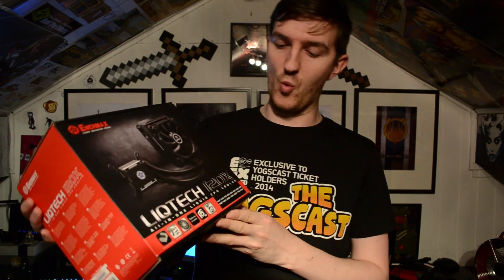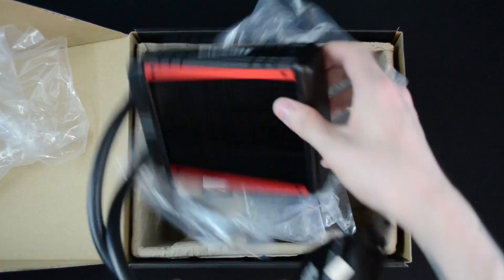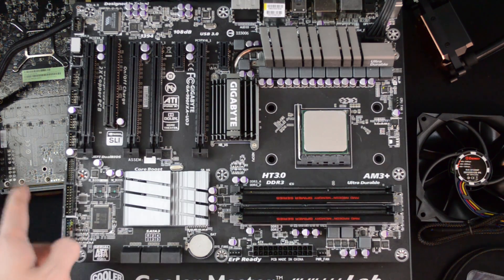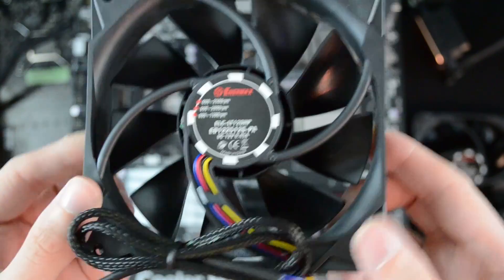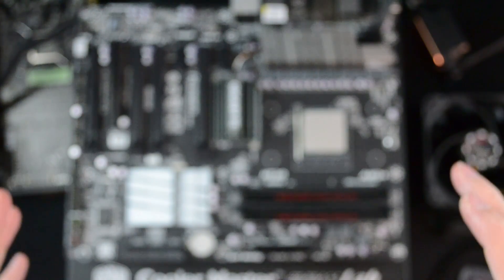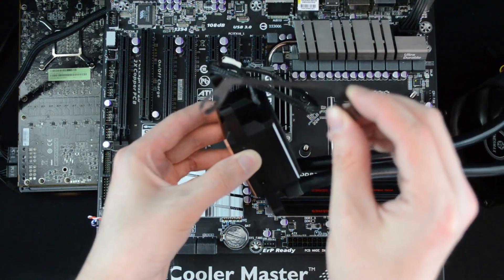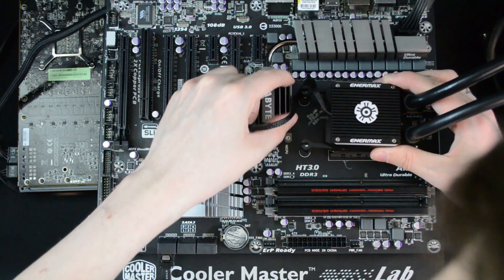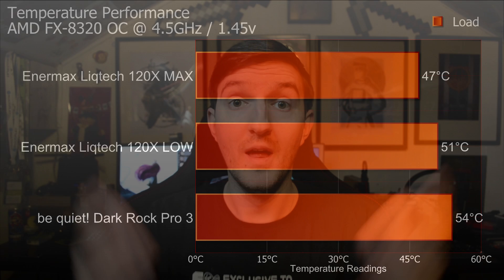Enermax Liqtech 120X Liquid CPU Cooler Review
Dave Chaos tests out the 120X from Enermax's Liqtech series. A sealed liquid cooler for Intel and AMD CPUs.